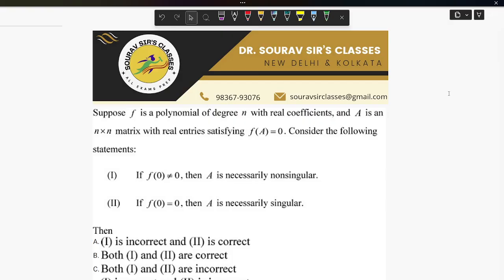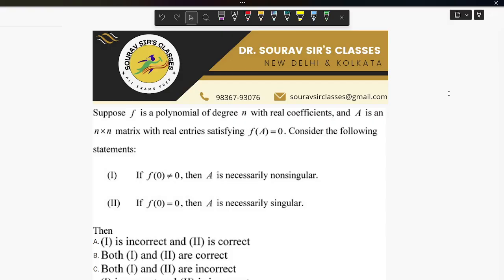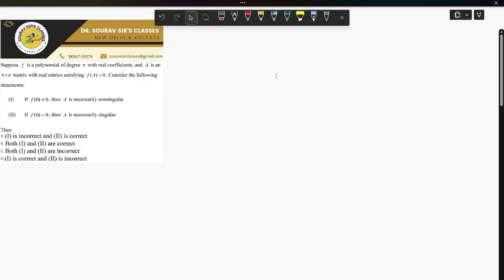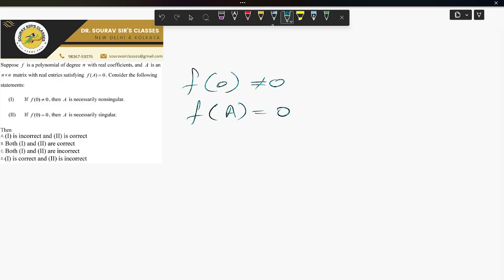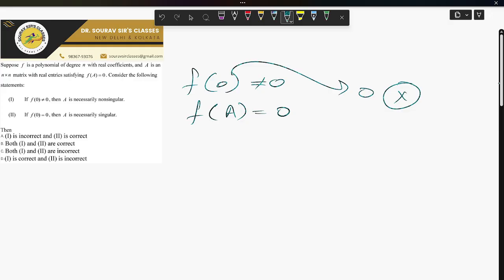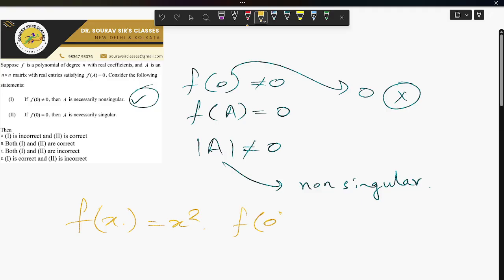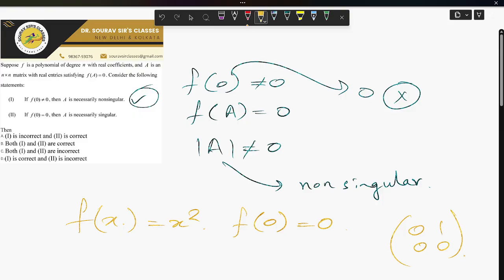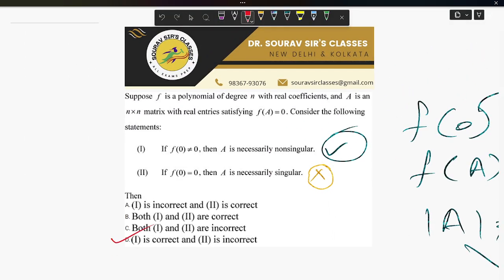IIT JAM MS 2025 | Characteristic Polynomial Solved Fast! Q10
IIT JAM MS 2025 | Characteristic Polynomial Solved Fast! | Linear Algebra Made Easy

Welcome to Dr. Sourav Sir’s Classes, where learning meets precision and exam excellence. In this in-depth video lecture, we take you through a Characteristic Polynomial problem that has direct relevance to the IIT JAM MS 2025 syllabus. This concept is a cornerstone of Linear Algebra, and mastering it will give you an edge over the competition.

Understanding Characteristic Polynomials is crucial for tackling questions related to eigenvalues, eigenvectors, diagonalizability, and matrix theory. This video provides a fast, exam-oriented approach to solving these problems, with shortcuts and concepts that are frequently tested in JAM Mathematical Statistics (MS).

📘 What You’ll Learn in This Video:
✔️ Definition and properties of characteristic polynomials
✔️ The step-by-step process to compute characteristic polynomials
✔️ Solving problems involving eigenvalues and eigenvectors
✔️ Applications in Linear Transformations and Diagonalization
✔️ JAM-style problem fully explained with tricks for fast solving
✔️ How to avoid common mistakes in characteristic polynomial questions

This video not only clears the concept but also prepares you to solve such problems quickly and accurately under exam conditions.

👨‍🏫 Why This Topic is Important for JAM MS 2025:
Characteristic polynomials are at the heart of Linear Algebra. Many IIT JAM MS questions—especially those related to matrix diagonalization, trace, determinant, and linear transformations—are built around this. If you're aiming for a top rank in IIT JAM 2025, you cannot afford to ignore this concept.

🎓 Ideal For:
🔹 Students preparing for IIT JAM MS 2025
🔹 Aspirants of ISI, CMI, TIFR, and other PG entrance exams
🔹 B.Sc. and M.Sc. students revising Linear Algebra
🔹 JAM MS repeaters aiming to score full in matrix-based questions
🔹 Candidates who want a crystal-clear understanding of characteristic polynomials

🏫 About Dr. Sourav Sir’s Classes:

At Sourav Sir’s Classes, we specialize in coaching for competitive and academic examinations in Statistics, Mathematics, and Economics. From IIT JAM to ISI, GATE, CMI, TIFR, Indian Statistical Services, and university-level M.Sc. entrances—we offer in-depth training, personalized doubt-clearing, and comprehensive coverage of concepts with an exam-oriented approach.

We believe every student can achieve academic excellence with the right guidance. Our classes are structured, flexible, and tailored to suit students preparing for national-level examinations.

🌟 Why Students Choose Us:
✅ Personalized coaching for JAM, ISI, CMI, etc.
✅ Detailed conceptual lectures + problem-solving drills
✅ Study materials curated by experts
✅ Regular tests and performance tracking
✅ Affordable pricing and flexible schedules
✅ Online + Offline modes available
✅ Support till exam day
✅ Direct mentorship by Sourav Sir

Thousands of students across India have benefited from our expertise. Now it’s your turn to crack IIT JAM MS 2025 with the right preparation strategy.

📚 We Also Offer Coaching For:
🔸 IIT JAM – Mathematics and Statistics
🔸 ISI – BStat, BMath, MStat, MMath, MTech (CRS, QROR)
🔸 CMI, TIFR, IISC & other top PG programs
🔸 GATE Statistics and Mathematics
🔸 MA/MSc Economics (DSE, JNU, IGIDR, etc.)
🔸 Data Science, Actuarial Science, Econometrics
🔸 CUET PG, UGC NET, WBCS, and UPSC
🔸 DU, BHU, JNU, IITs M.Sc. Entrance Exams

Our classroom and online coaching will prepare you for every twist and turn in the IIT JAM MS journey. We provide complete coverage, right from theory to tough problem-solving sessions, mock tests, revision plans, and more. Don’t just prepare—prepare smart with Sourav Sir’s Classes.

🔹 Probability Distributions (Normal, Poisson, Binomial)
🔹 Linear Algebra – Rank, Inverse, Transformations
🔹 Sequences and Series for JAM MS
🔹 Estimation and Hypothesis Testing
🔹 IIT JAM MS PYQ Solutions
🔹 Short Tricks and Rapid Revision Classes
🔹 Crash Courses and Problem-Solving Marathons

Help others preparing for JAM MS 2025 by spreading this video. Let's crack it together!